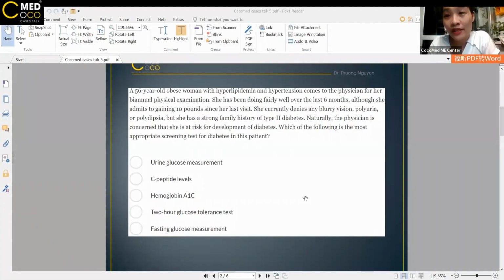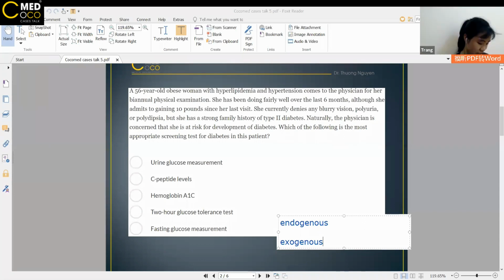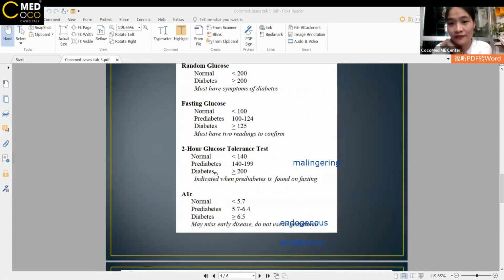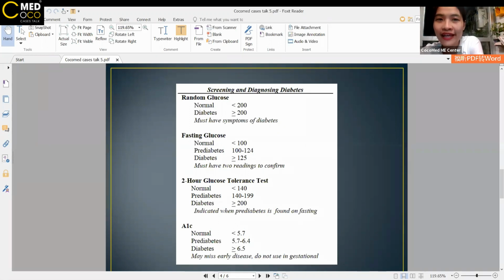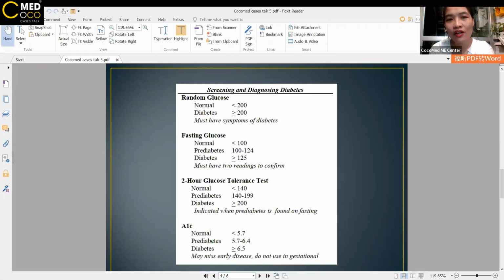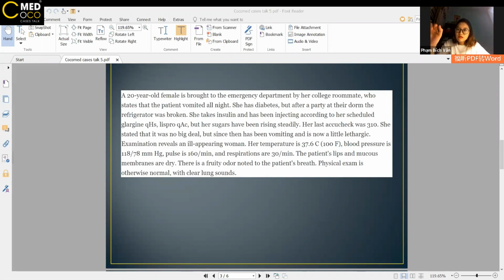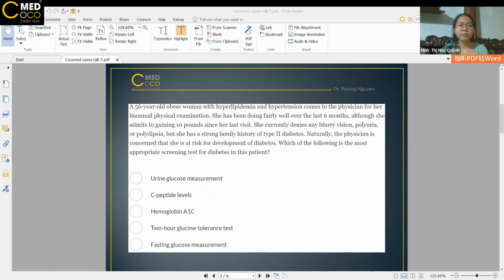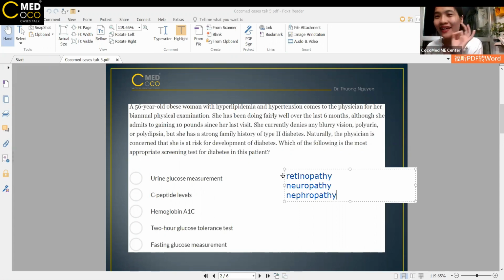Talk 5- Diabete p1- Dr. Thuong Nguyen